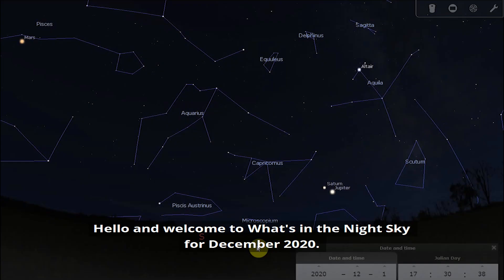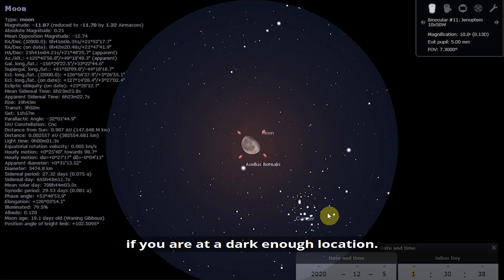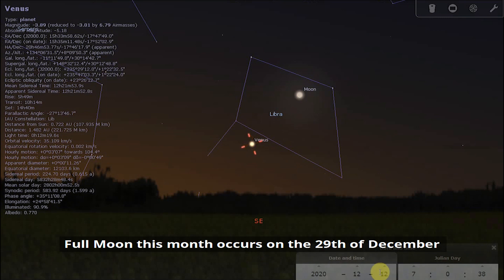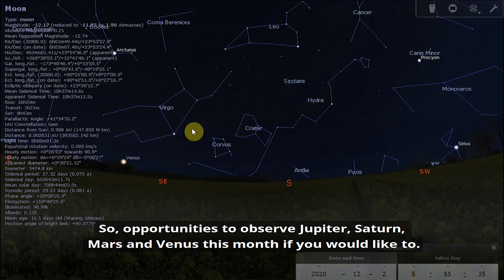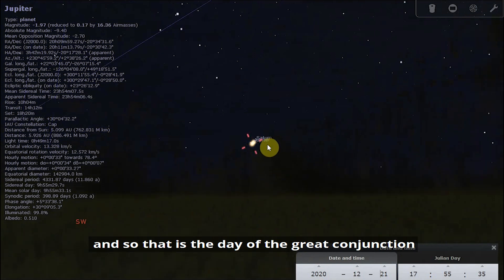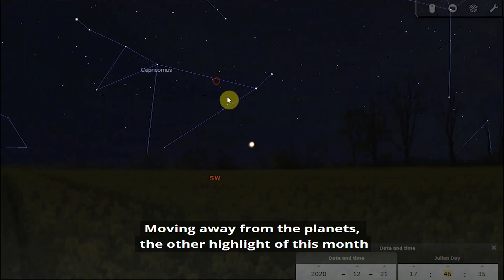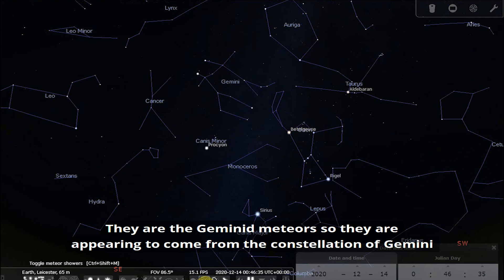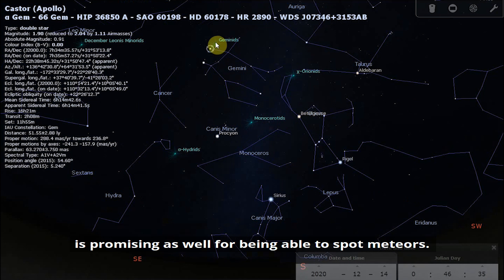What's in the Night Sky: December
In December you can watch the Geminids meteor shower, spot the great conjunction of Saturn and Jupiter, as well as opportunities to see Venus and Mars.

The great conjunction of Saturn and Jupiter only occurs every 20 years. This one is particularly exciting as it is the closest approach since the year 1623. There are no records of observations from 400 years ago so this is the first time we've been able to observe Saturn and Jupiter this close together in the night sky since the invention of the telescope.

In Hayley's tour of the night sky for December 2020, she also takes a closer look at the Moon, the Beehive and Shoe Buckle clusters and how to spot the International Space Station (ISS). The constellation of the month is Gemini.

Whether you're a novice or an expert, check out Hayley's tour of the night sky to find out what you can see this month. Astronomy WhatsInTheNightSky December Credit: Stellarium